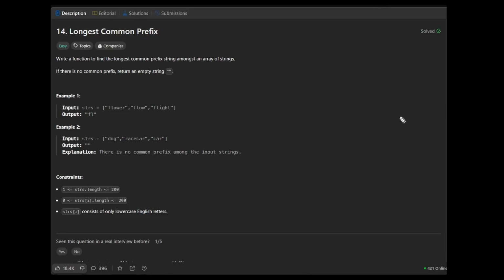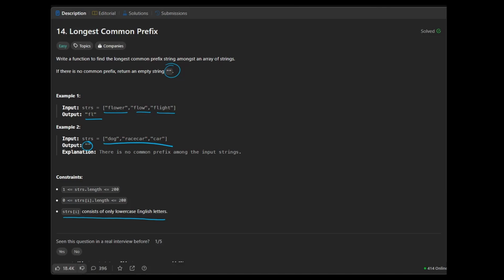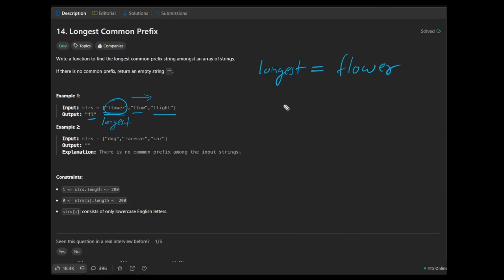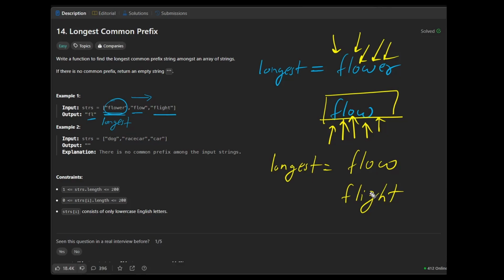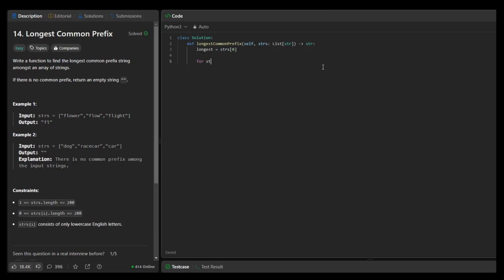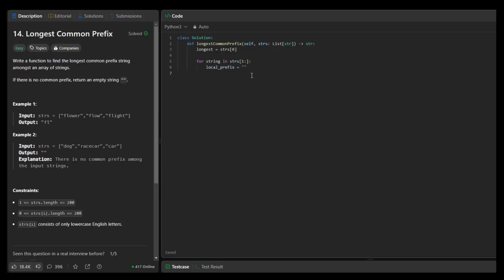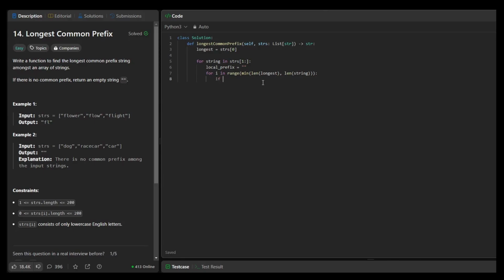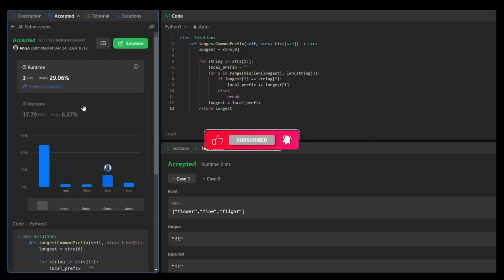Longest Common Prefix | LeetCode 14 | Python